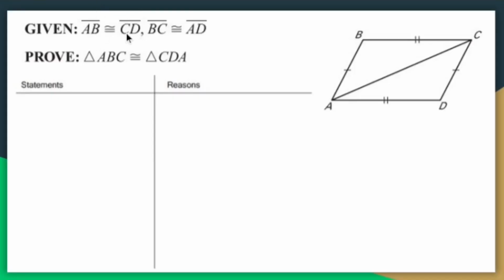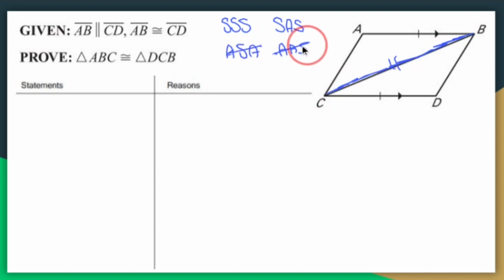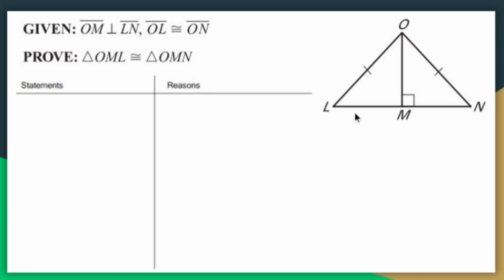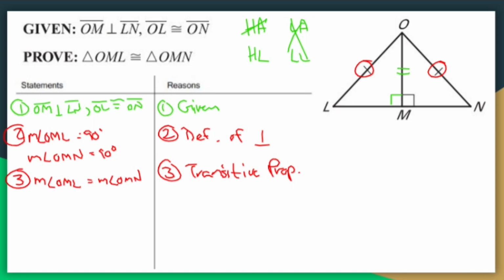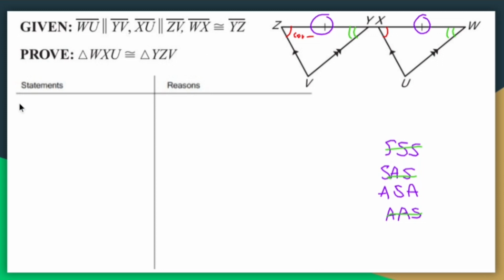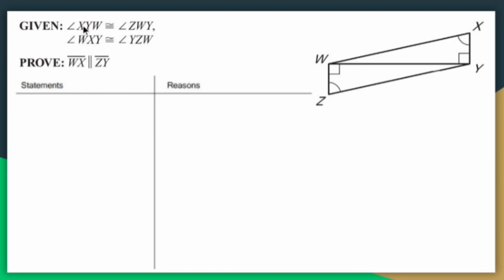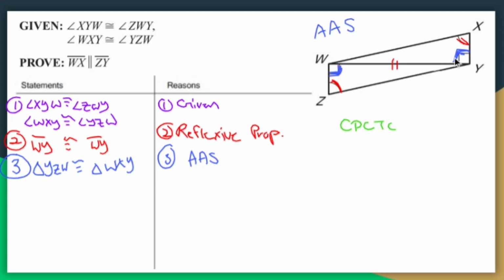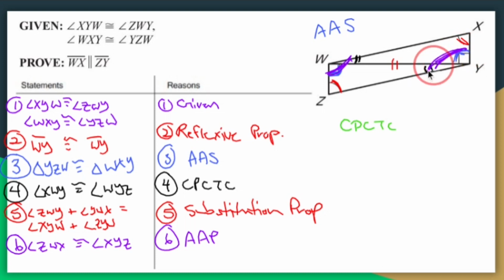Gross Geometry: VOLUME 4: TWO-COLUMN PROOFS ON CONGRUENT TRIANGLES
This compilation goes over 5 proofs...

1.3 Proofs involving Non-Right Triangles (SSS, SAS, ASA, AAS)
2. One proof on right triangles (HA, HL, LA, LL)
3. One proof involving CPCTC

Here are the requirements for each type of triangle congruence, including both general triangles and right triangles:

For General Triangles:

Side-Side-Side (SSS):

If the lengths of all three sides of one triangle are congruent to the lengths of the corresponding sides of another triangle, then the triangles are congruent.
Side-Angle-Side (SAS):

If two sides and the included angle of one triangle are congruent to the corresponding two sides and included angle of another triangle, then the triangles are congruent.
Angle-Side-Angle (ASA):

If two angles and the included side of one triangle are congruent to the corresponding two angles and included side of another triangle, then the triangles are congruent.
Angle-Angle-Side (AAS):

If two angles and a non-included side of one triangle are congruent to the corresponding two angles and non-included side of another triangle, then the triangles are congruent.
For Right Triangles:

Hypotenuse-Leg (HL):

If the hypotenuse and one leg of one right triangle are congruent to the hypotenuse and corresponding leg of another right triangle, then the triangles are congruent.
Hypotenuse-Angle (HA):

If the hypotenuse and one acute angle of one right triangle are congruent to the hypotenuse and corresponding acute angle of another right triangle, then the triangles are congruent.
Leg-Leg (LL):

If both legs of one right triangle are congruent to the corresponding legs of another right triangle, then the triangles are congruent.
Leg-Angle (LA):

If one leg and the included acute angle of one right triangle are congruent to the corresponding leg and included acute angle of another right triangle, then the triangles are congruent.
It's important to note that these congruence criteria are based on the corresponding sides and angles of the triangles. By fulfilling the respective requirements, you can establish the congruence between the triangles.

CPCTC stands for "Corresponding Parts of Congruent Triangles are Congruent." It is a theorem used in geometry to prove the congruence of corresponding parts of congruent triangles.

The CPCTC theorem states that if two triangles are proven to be congruent using one of the congruence criteria (such as SSS, SAS, ASA, AAS, HL, etc.), then their corresponding parts, including angles and sides, are also congruent.

By establishing the congruence of triangles, CPCTC allows us to extend the congruence to all corresponding parts. This means that if two triangles have corresponding angles or sides that are proven to be congruent, we can confidently conclude that the remaining corresponding angles or sides are congruent as well.

CPCTC is an important tool in geometric proofs as it allows us to make further deductions and draw conclusions based on the congruence of triangles. It simplifies the proof process by enabling us to directly apply congruence results to corresponding parts without the need for additional justification.

Conjectures
Theorem
Postulates
Axioms
Inductive reasoning
Deductive reasoning
Conditional statements
Inverse
Converse
Contrapositive
Biconditional
Paragraph proofs
Fill in the blank proofs
Flow proofs